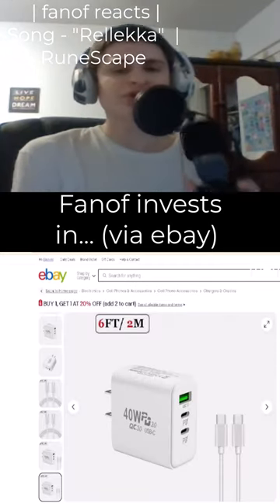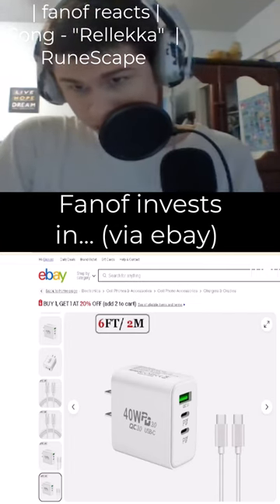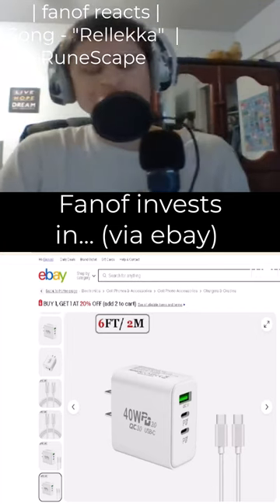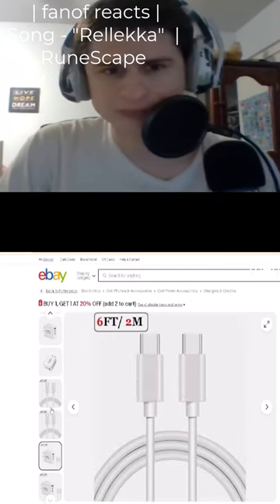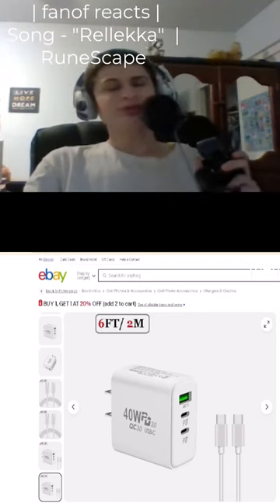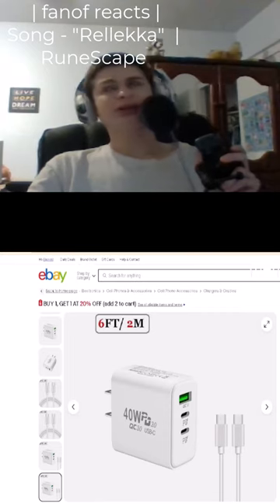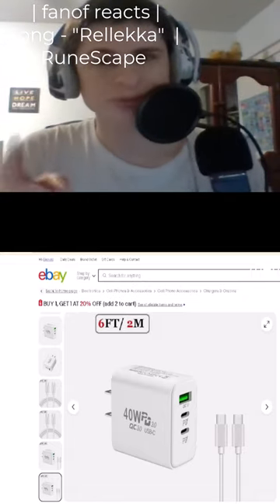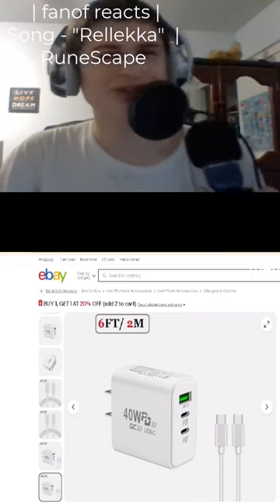Fanof invests in... (via ebay)